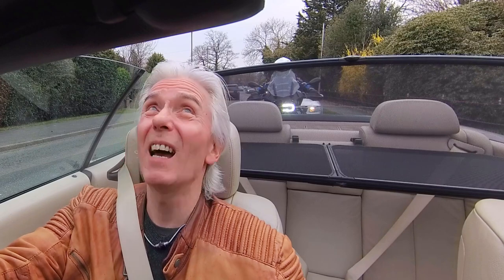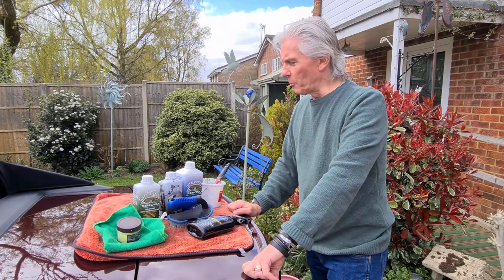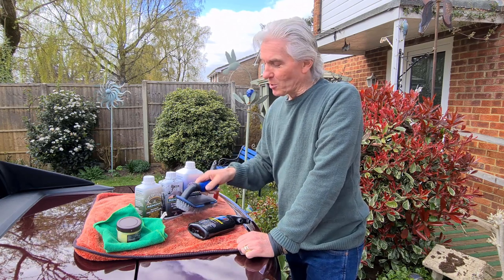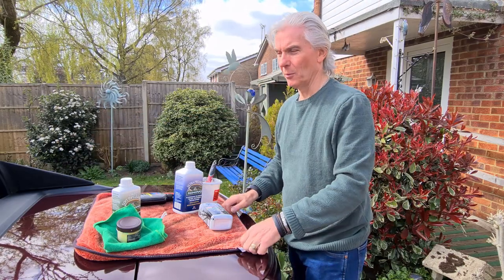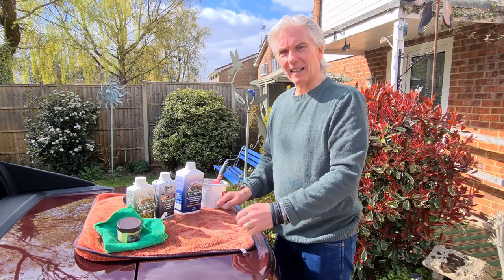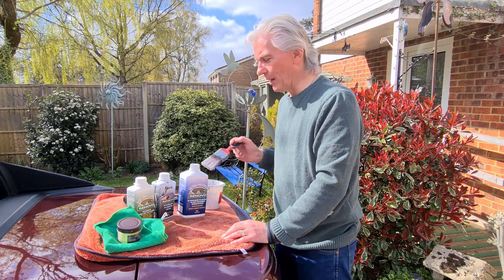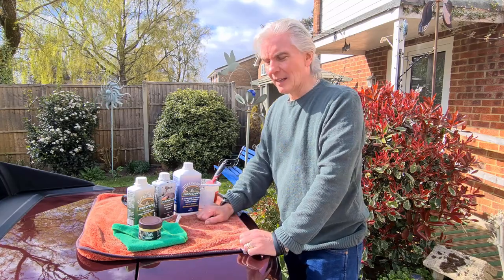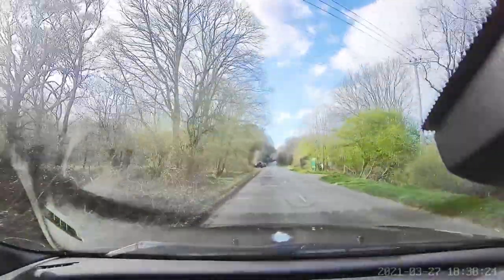BMW SOFT TOP FULL REFURBISHMENT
Renovo compounds
Beeswax for Leather
Zaino 8
Timm's store

Well, Summer is heading our way and lockdown is easing in the UK - and that means it's time to drop the soft top! But before that we will have to restore the convertible top, get the leather reconditioned and the paintwork UV protected.

This video shows the complete procedure, tools and consumables. Sit back and join me in England as summer heads my way.

Music 'Salcombe' and 'Burning Down' Copyright Tim Meek